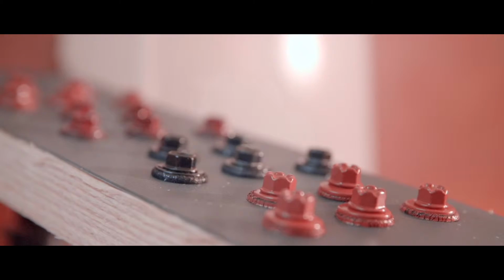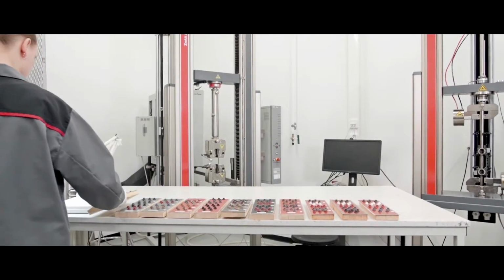KINGI in the corrosion test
See how tree layered coating of KINGI metal roofing screw withstands against the elements in corrosion tests. Also see what happens to screws that only have one layer of polyester powder coating.